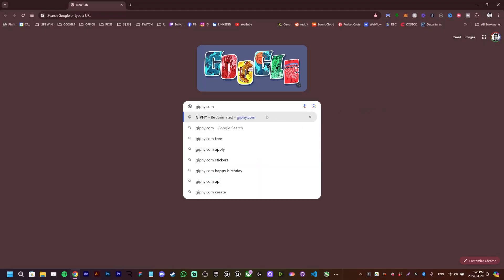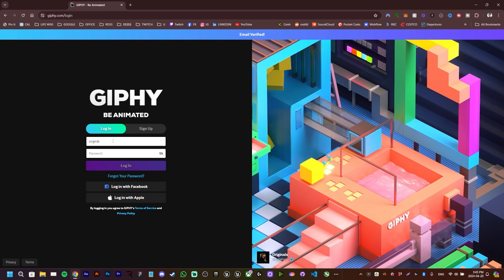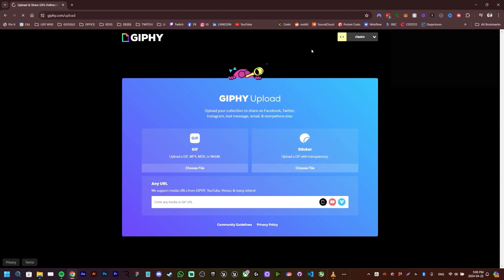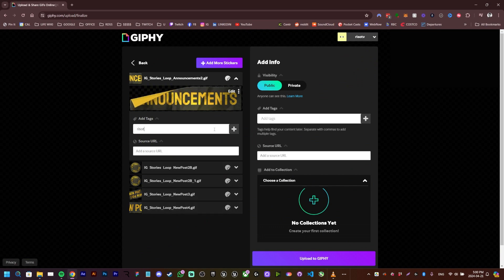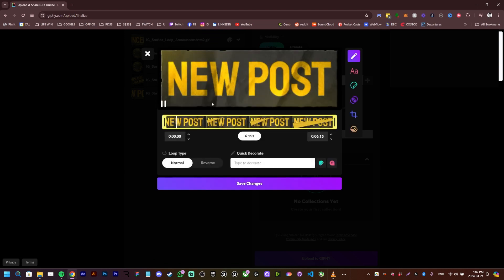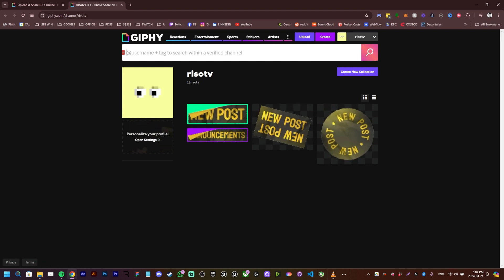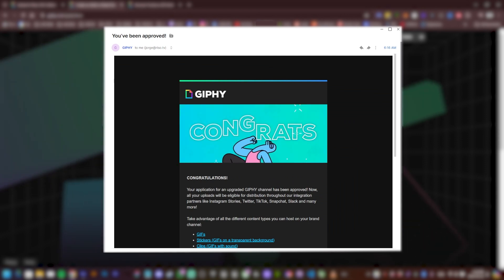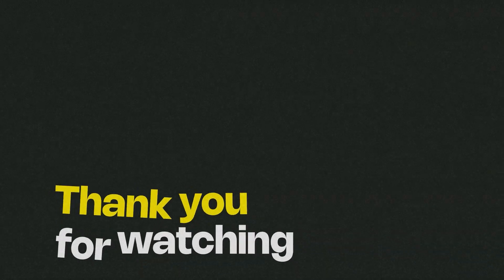How to get your GIFs on Instagram Stories and Comments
Learn how to import your GIFs into your brand Instagram. Using keywords as tags to find them easily and create more engaging stories and comments!

00:00 Intro
00:14 Sign Up to Giphy
00:52 Use your own GIF files
1:06 GIFs and Stickers
1:29 Add Tags
2:17 Upload
2:31 Apply to Brand or Creator
3:03 Live test on IG
3:19 Like and Subscribe

Check the links below if you are curious about what I used in this video.

EQUIPMENT

Spring Gang - Video Knights
Ballpoint - Trust the Process
Rymdklang Soundtracks - Daredevils